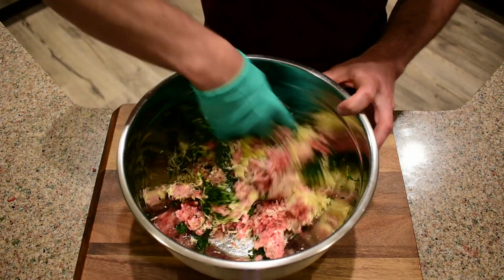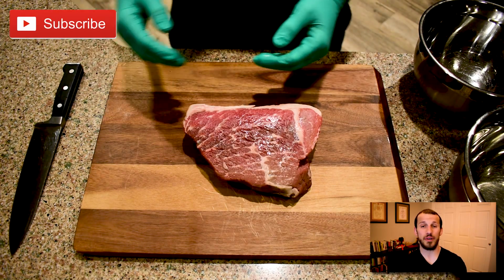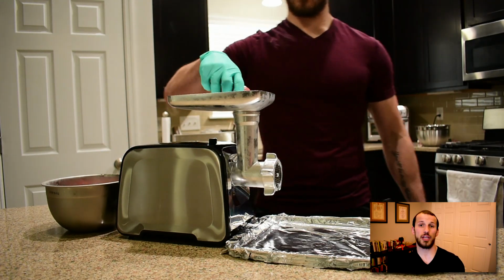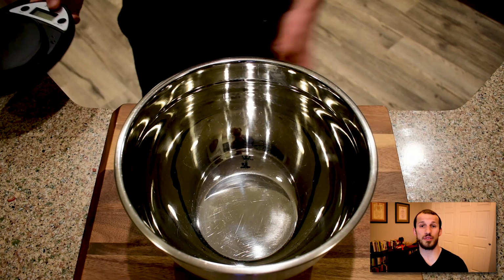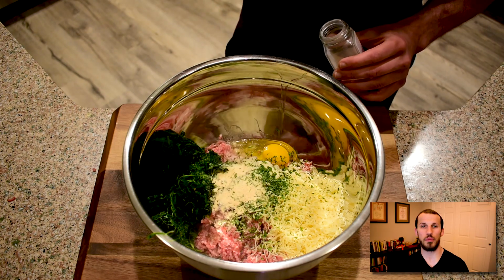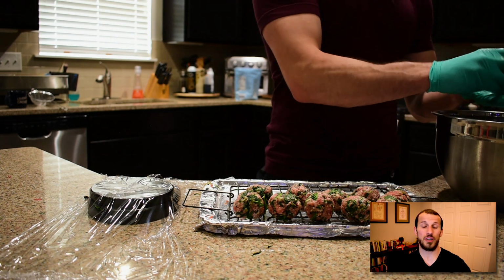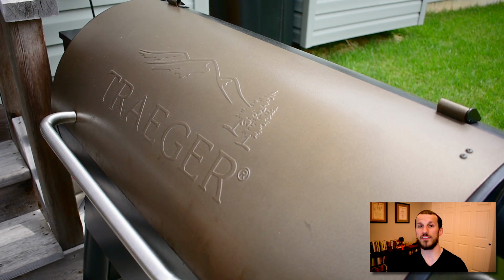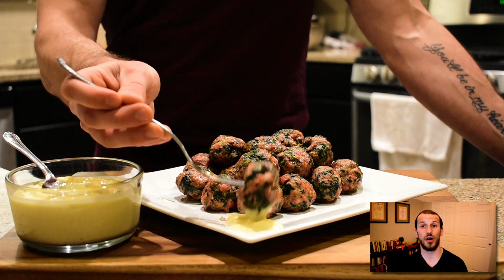LOW CARB MEATBALLS | Easy Ketogenic Recipe for Homemade Meatballs (2020)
This has to be my favorite meatball recipe of all time. And no, not my favorite "low carb meatball" recipe, my favorite MEATBALL recipe!

Low Carb Meatball Ingredients
- Top Round, 1.5 lbs
- Pork Shoulder, 1.5 lbs
- Spinach, 5 oz
- Parmigiano-Reggiano, 1/2 c grated
- Egg, 1
- Almond Flour, .5 c
- Garlic Powder, 1 tsp
- Dried Parsley, 1 tsp
- Thyme, 1 tsp
- Red Pepper Flakes, .5 tsp

If you don't have a meat grinder, use ground round or 85/15, and for the pork use 85/15.

Trager/Oven Instructions:
- 375 F for 20-25 min, or until internal temperature of 155.